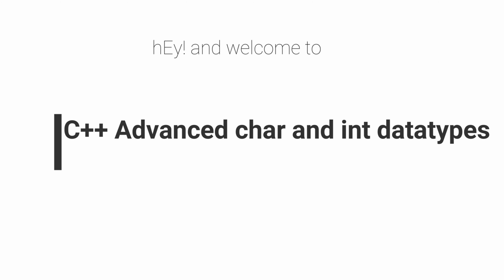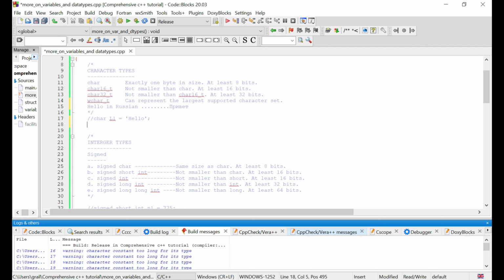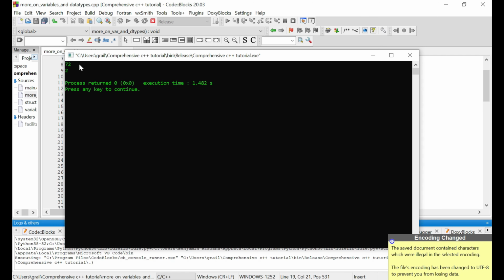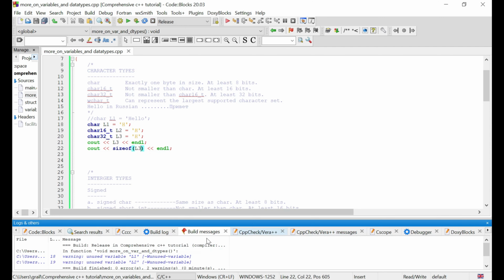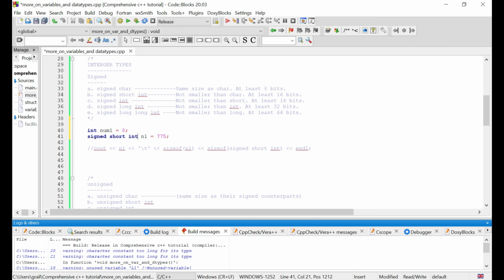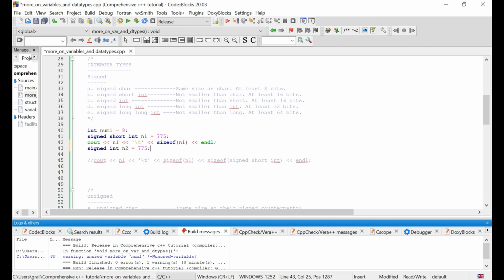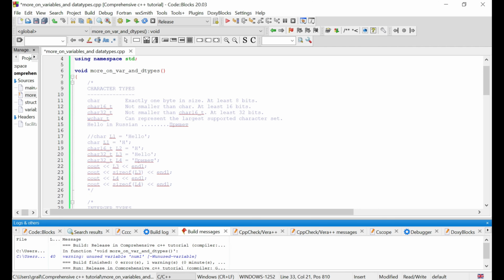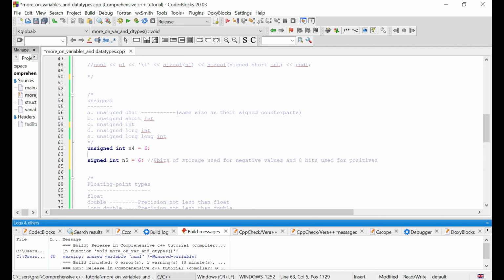#3.1. C++ Advanced char and int datatypes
This section is not entirely useful if you are not into software development and the likes. But it is good to know anyway. You can skip this and the next sections.

Apart from the generic datatypes that are known (int, float, string, char), there are other subtypes under each of the generic class.

These subtypes provide the avenue for optimizing memory usage.

signed char
signed short int
signed int
signed long int
signed long long int
unsigned char
unsigned short int
unsigned int
unsigned long int
unsigned long long int
long double